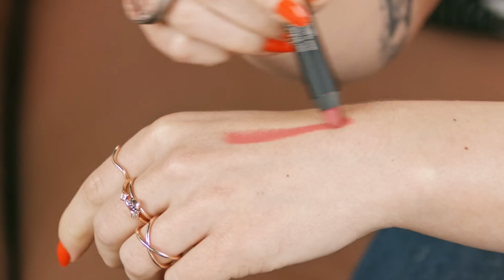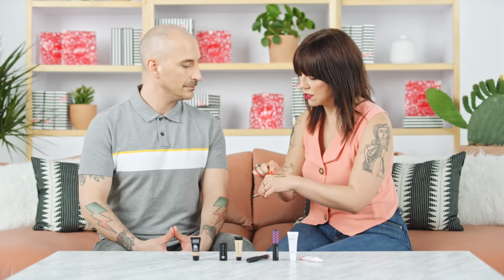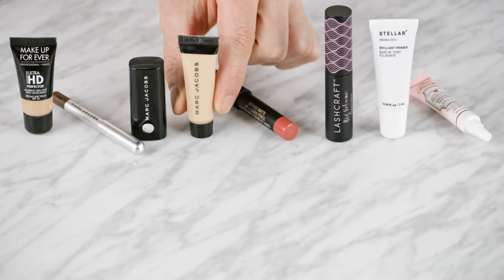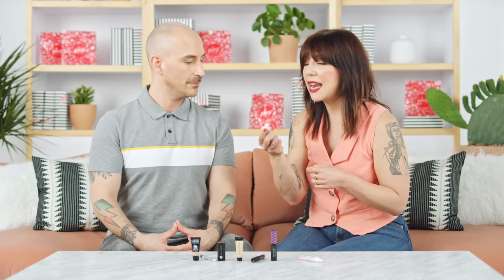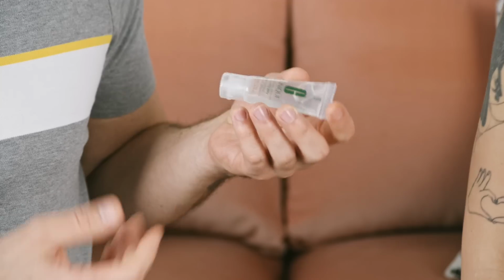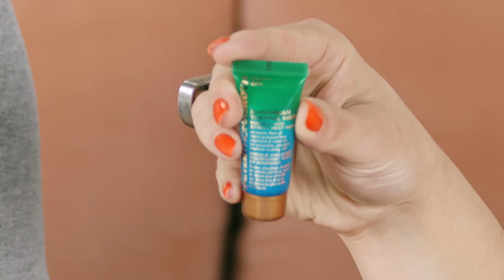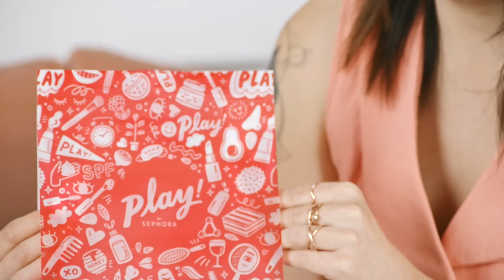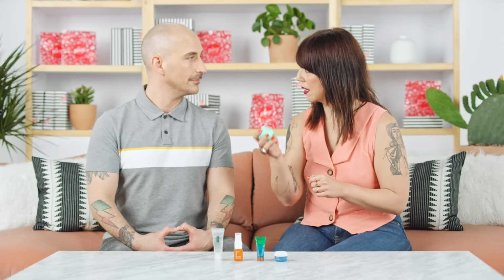PLAY! by SEPHORA Boxing: September 2018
The September edition of the PLAY! by SEPHORA subscription box is here! This month, we’re giving you all the intel on the season’s most innovative products and beauty trends.

Watch Sephora beauty director David along with Harmony, a color merchant from the PLAY! by SEPHORA team, take you behind the scenes and explain why this month’s box is filled with buzzworthy beauty.

Not familiar with PLAY! by SEPHORA? Each month we deliver five stellar samples (plus a beauty bonus!) from high-end brands and a PLAY! BOOK of tips and tricks to your door for just $10. In addition, your box comes with a PLAY! PASS good for a free in-store tutorial and 50 bonus Beauty Insider points with an in-store or online purchase of $20 or more.